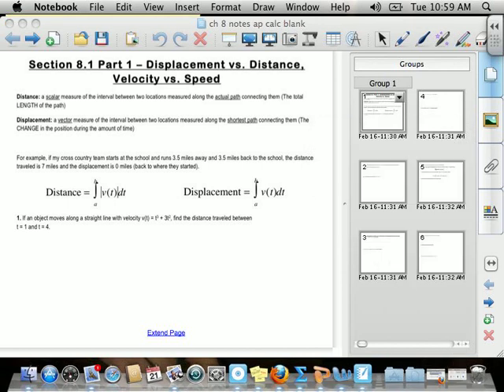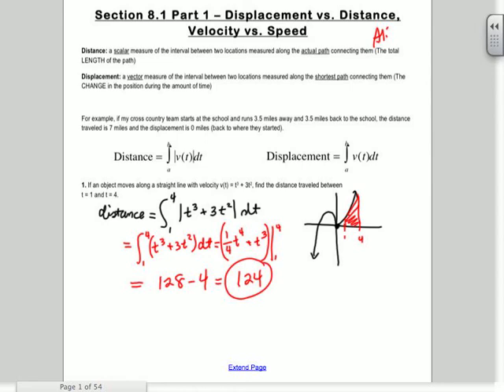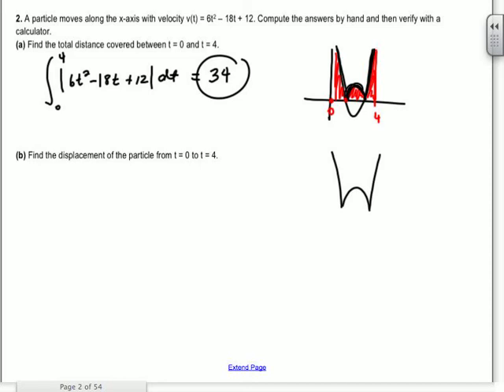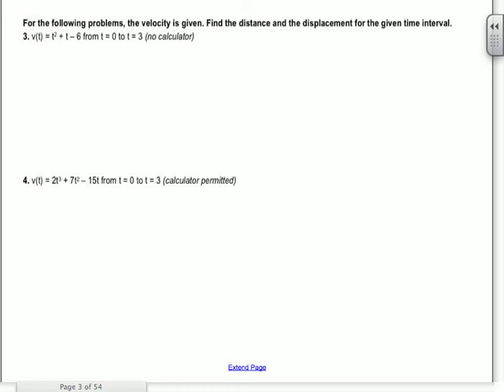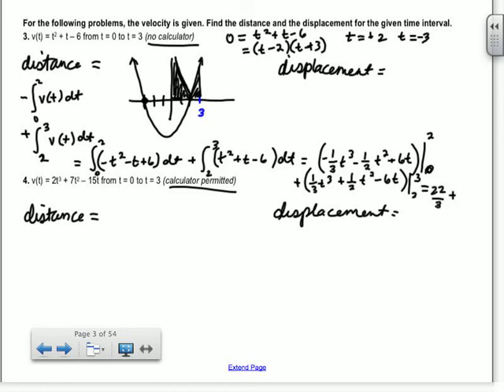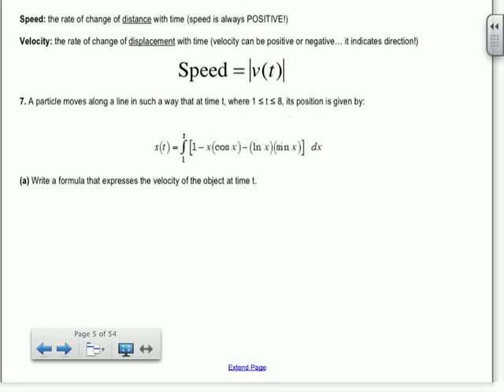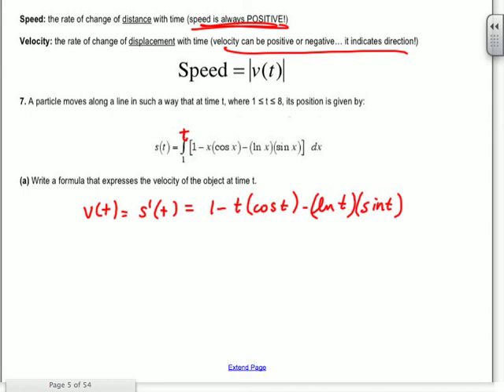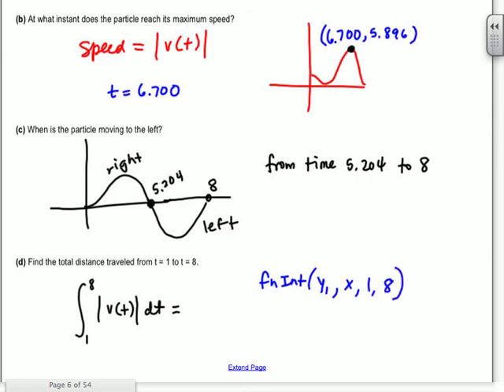8.1 part 1 ap calc.mov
Section 8.1 (Part 1) - Distance, Displacement, Speed, and Velocity